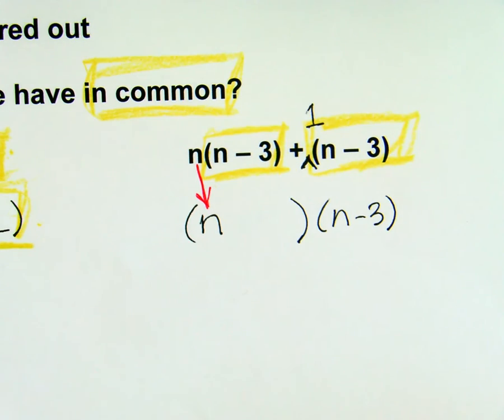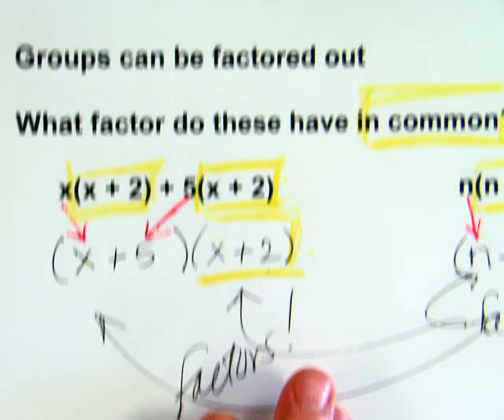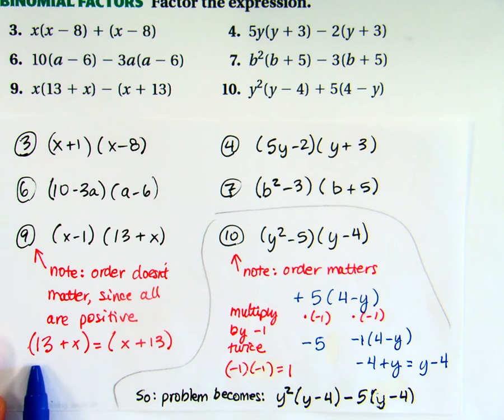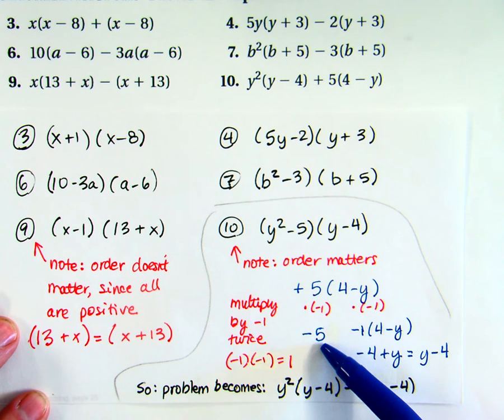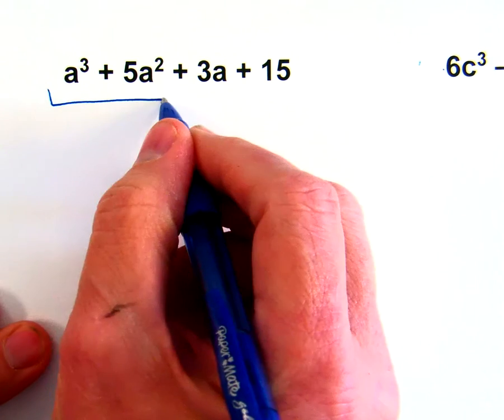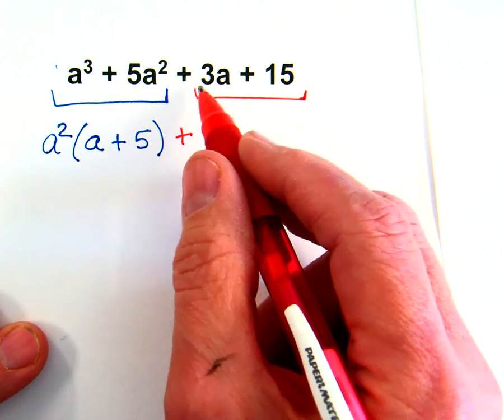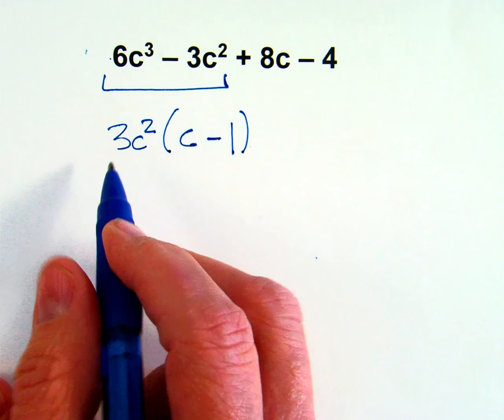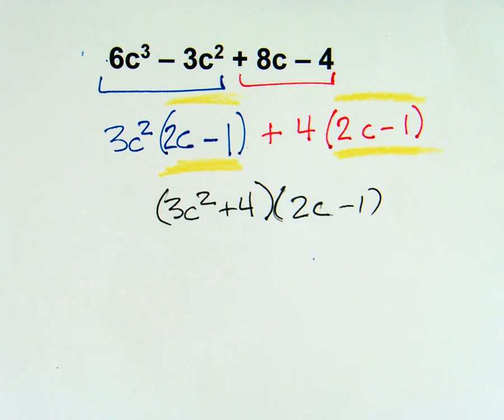alg 9 4 factoring begins 2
Algebra 1 lesson on factoring by removing common factors